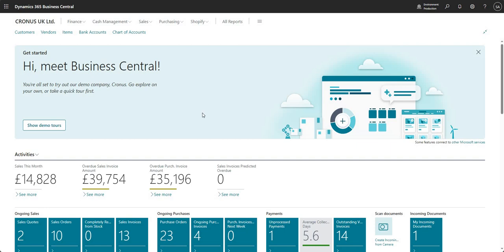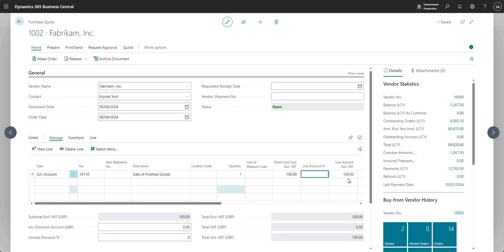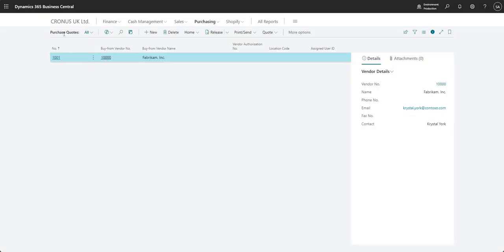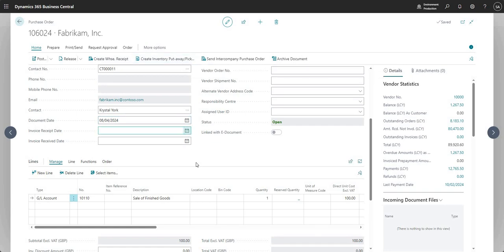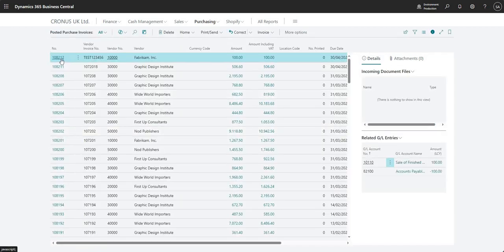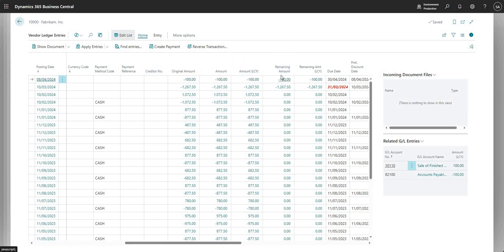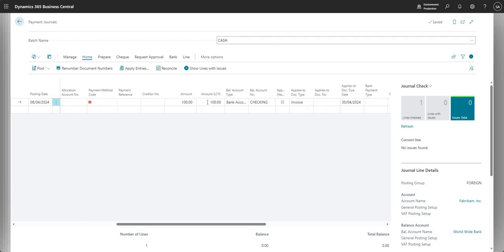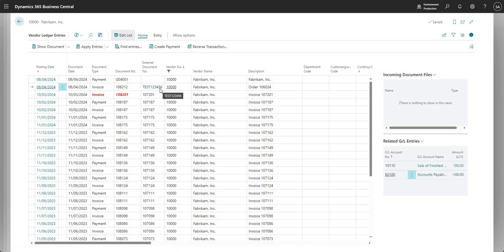Procure to Pay (P2P) Process in Business Central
This video goes through the procure to pay process in Business Central, we begin with a purchase quote document which we input & turn into a purchase order. Following this, we invoice the purchase order and then proceed to review the creditor balance on the vendor card. After this we pay the invoice and again go back to review the vendor ledger entries for the invoice & payment we created earlier.